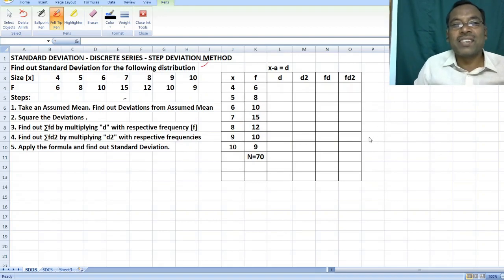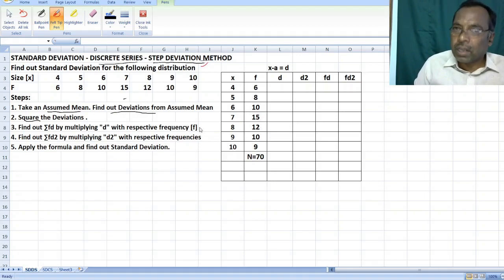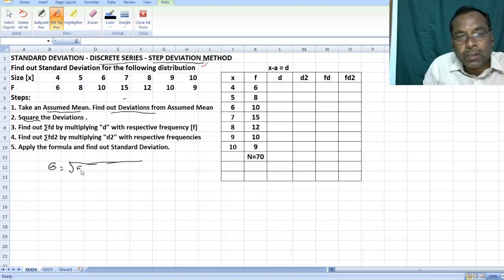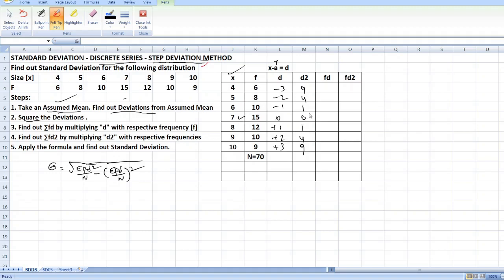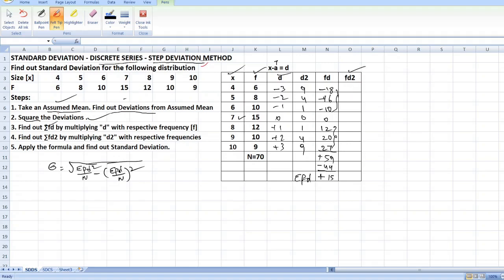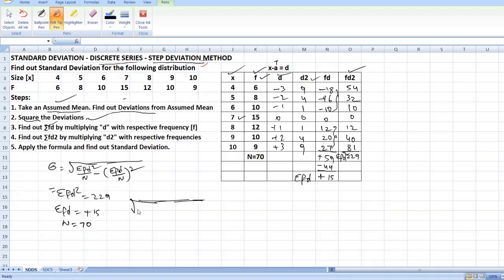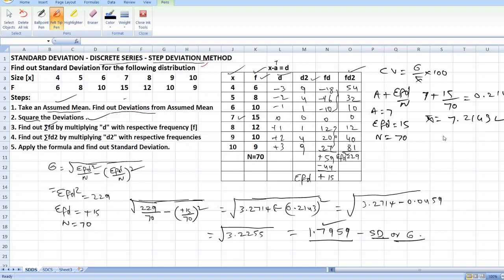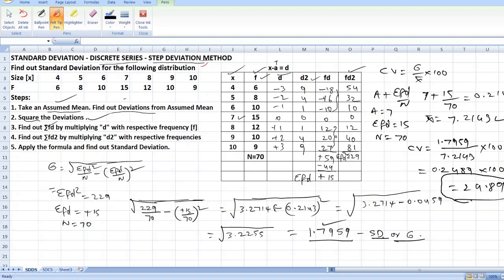STANDARD DEVIATION - DISCRETE SERIES - THROUGH STEP DEVIATION METHOD